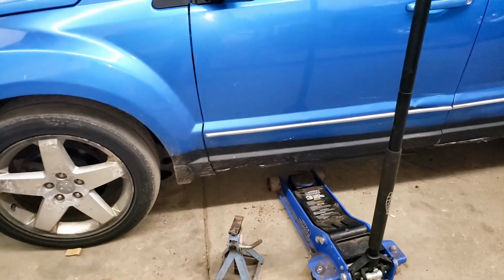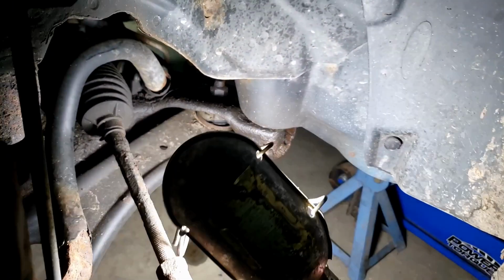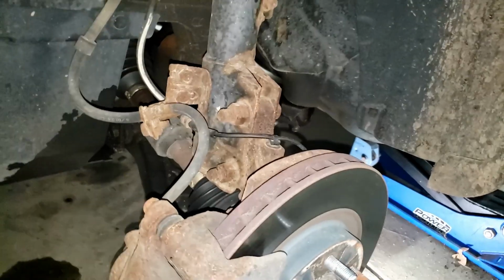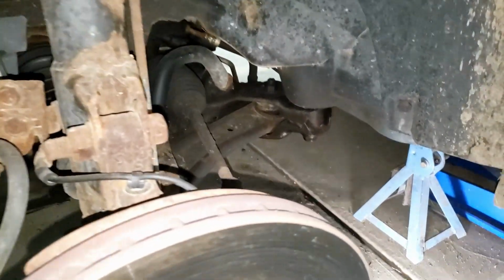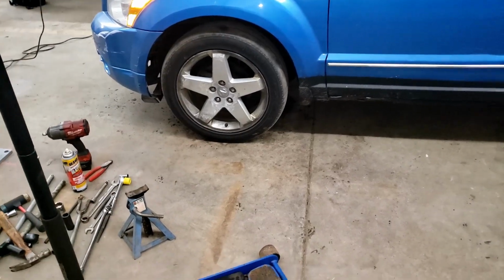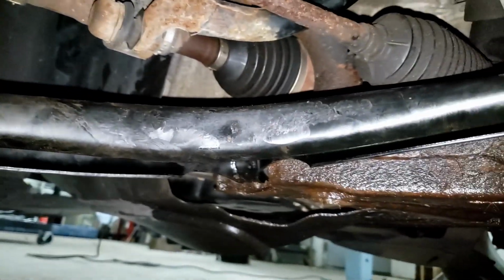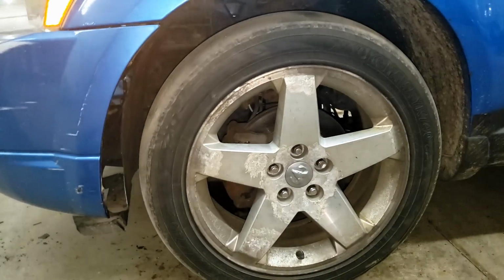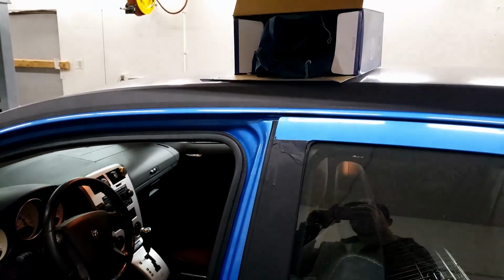Ball Joint Replacement on 2008 Dodge Caliber R/T AWD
Welcome! I replaced the ball joints/control arms on a 2008 Dodge Caliber AWD, and I thought I would do my best to show how I tackled it.

A couple tools that were helpful:
18mm Socket
21mm Socket
21mm Wrench
Jack/Jack-stands
Pry-Bar

It really is a straightforward job you just need to be patient and be sure to get that pinch bolt all the way out or you will have a bear of a time getting it back in, it just doesn't work that way! I did not have to remove the axle nut but I did take special caution to avoid pulling it away from the engine. It is up to you, I am not a pro mechanic by any means, and removing the axle nut would relieve you of that possibility.